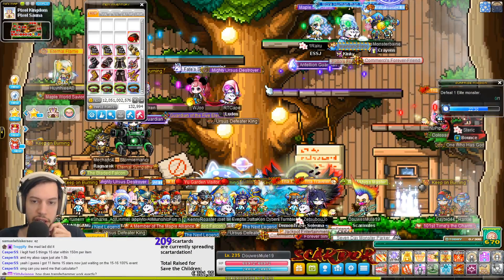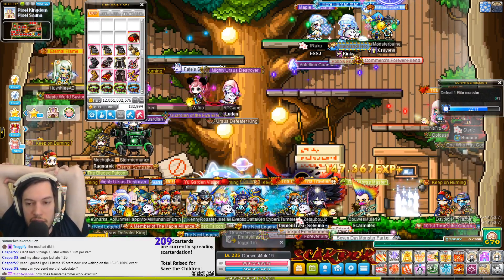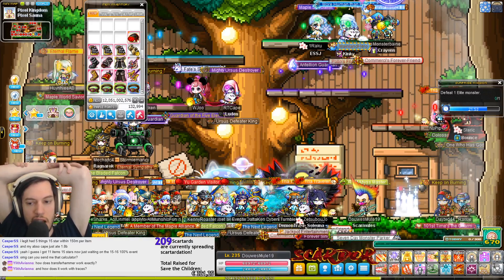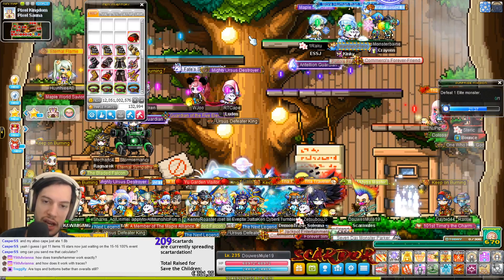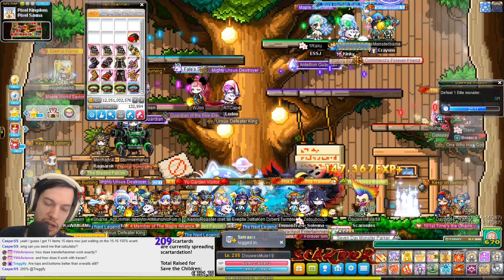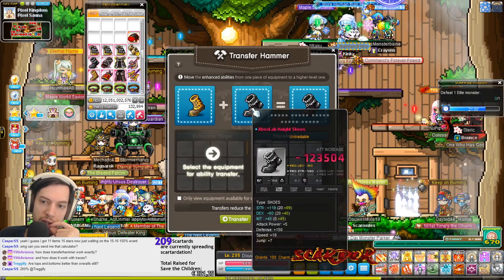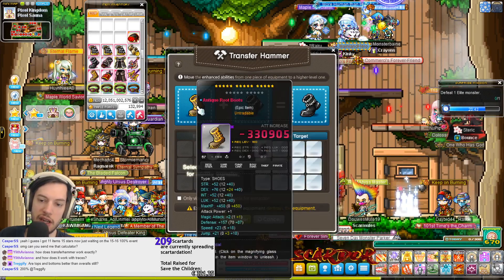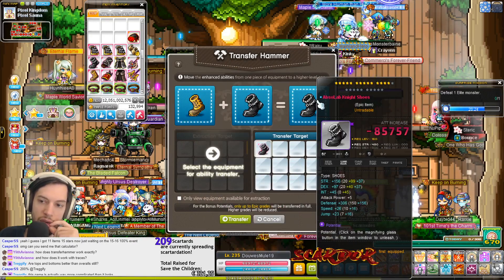Transfer Hammer: How does it work?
Besides the info and the example in the video, I just wanted to add that a lot of the value from Transfer hammer comes from the ability to Starforce a lower level item during an event (Like the current pixel event no-boom Sauna room, or 30% off or 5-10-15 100% Starforce) or use a 50% Epic Potential scroll and then transfer the value over later.

Or, conversely, maybe you buy the target item already and start using Powerful or Eternal Rebirth Flames, so that when a Starforce event does come around, you can do the other part of upgrading later.